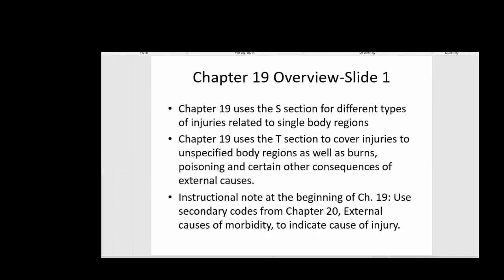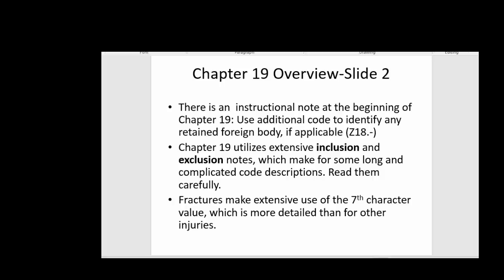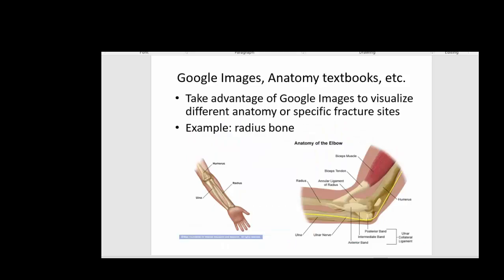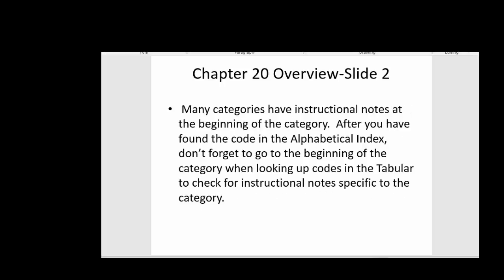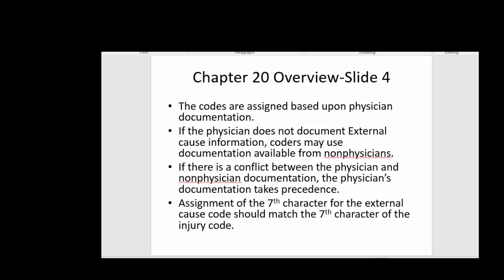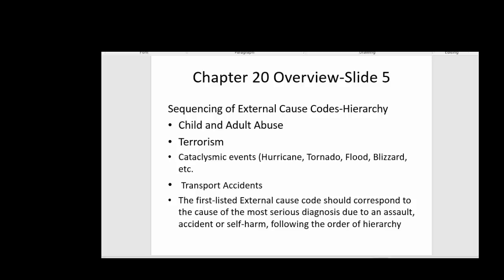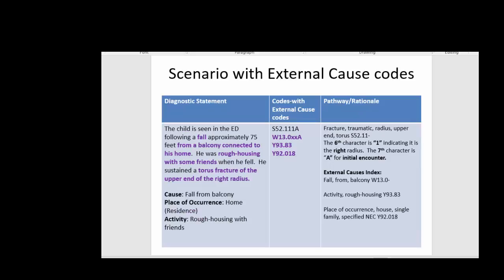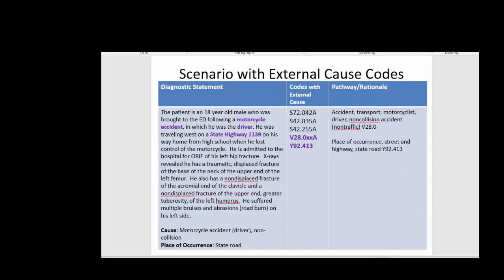Ch 30 Injuries and Fractures Part 1 w Ext Causes RecFA16